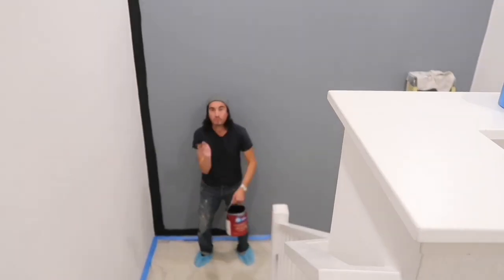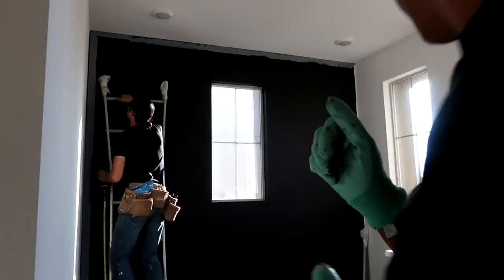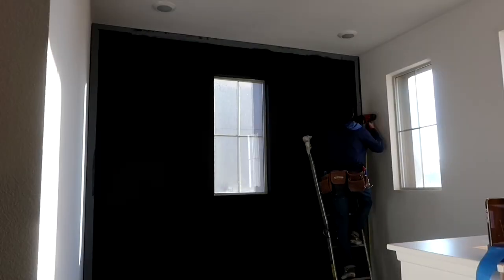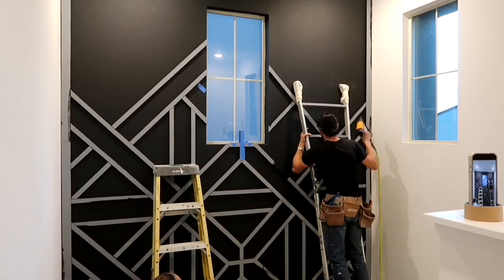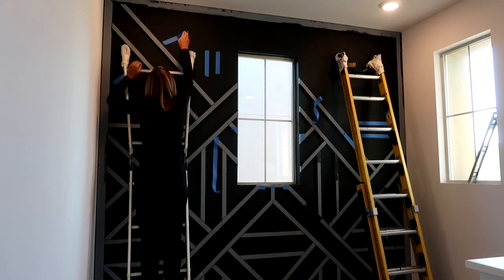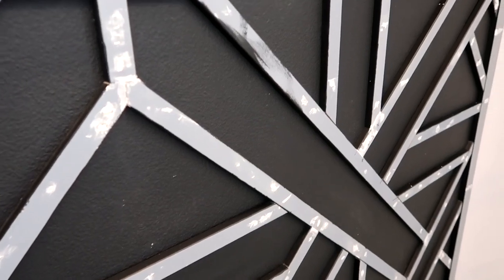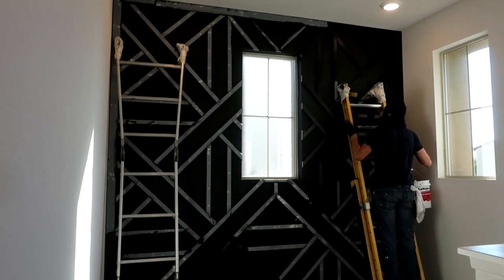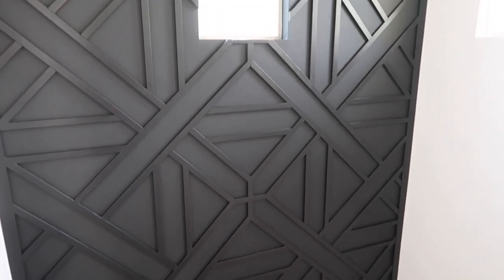DIY ACCENT WALL / WOOD TRIM ACCENT WALL IN STAIRCASE I STACIA KARCHER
I am sorry I was not able to post on my regular schedule yesterday due to technical difficulties. I wanted to make sure I did post and give you this much anticipated DIY of a accent wall I did in my staircase. it is such a statement piece.

Please do not be fooled this is a medium difficult design but it did get easier. I found this design on Pine + poplar website. I have linked the website below.  There is also a cut list which makes the design so much easier. It is color coded and tells you where each of the pieces go. Click on the site and you will have access to the cut list which is free. There is also a picture of it on my Instagram Highlights.

I apologize for my battery dying in the beginning of the video so you couldn't see the first few pieces being installed.

If you have questions I will try and answer them as best as I can. Hope you enjoy! Happy Holiday!

Ciao

Supplies Used:
1x2 MDF Boards
1x3 Wood Boards
Miter Saw
Brad Nailer / 1" Brad nails
Silcone
Putty / Wood Filer
@lowes Sherman Williams Tricorn Black Paint in "Flat" and "Satin"